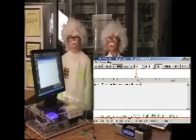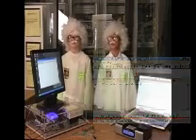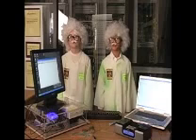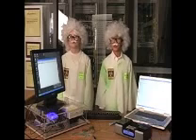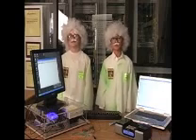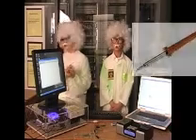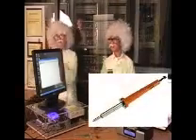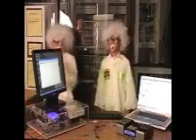Science with Bill and Bob Radio Waves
In this video Bob and Bill will teach you, tell you, and show you all about radio waves and the Morse Code